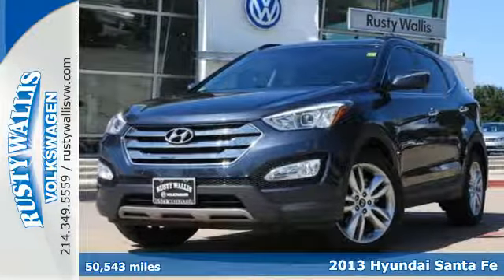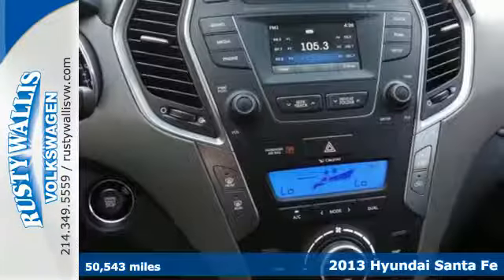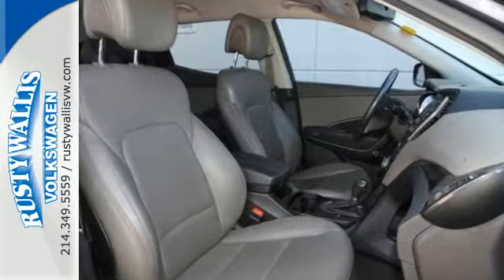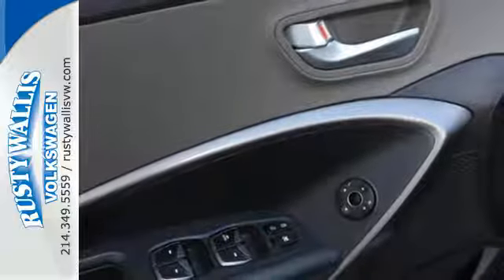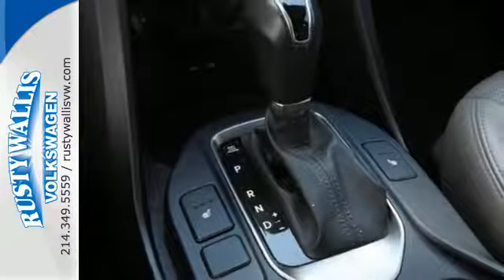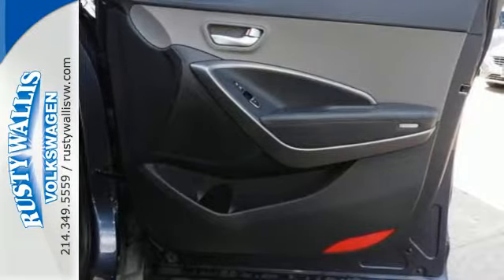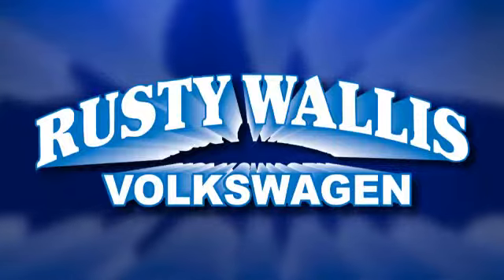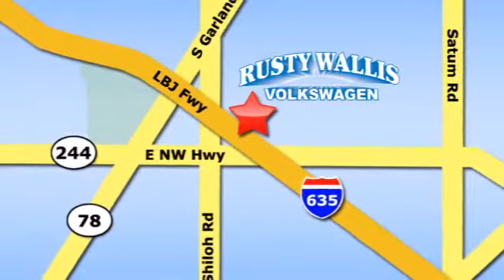Used 2013 Hyundai Santa Fe Dallas TX Garland, TX V170524A - SOLD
Year: 2013
Make: Hyundai
Model: Santa Fe
Trim: Sport 2.0T
Engine: 4 Cyl - 2.0L
Transmission: Automatic
Mileage: 50543
Stock #: V170524A
VIN: 5XYZUDLA3DG002820
There is no better time than now to buy this great-looking 2013 Hyundai Santa Fe. No doubt about it, this is as solid as it gets.

Address:
12635 Lyndon B Johnson Freeway